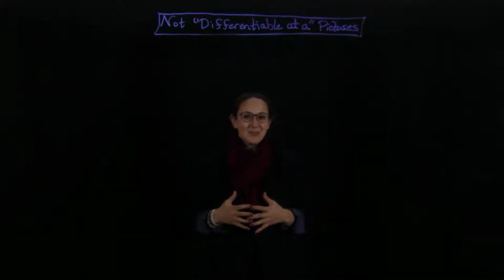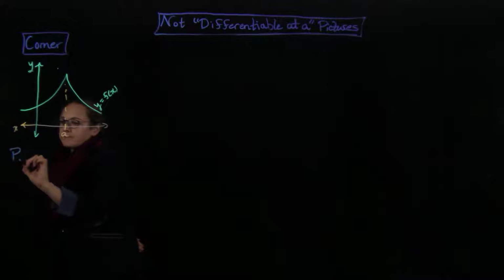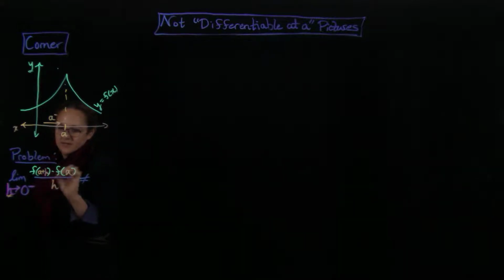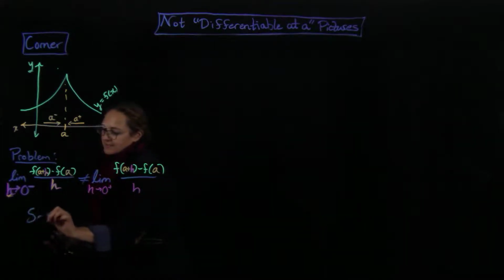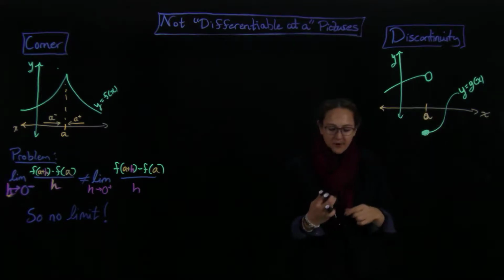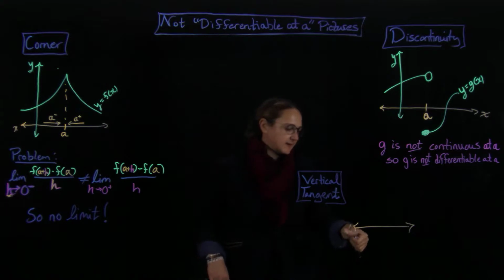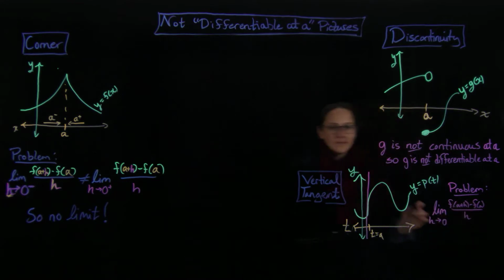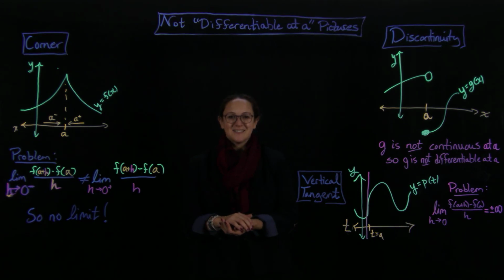Not Differentiable at a Pictures